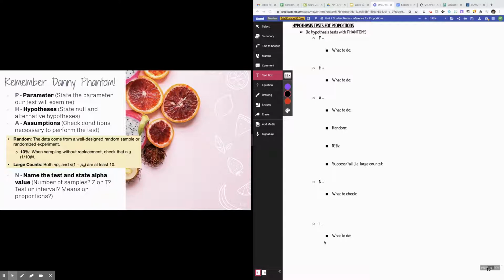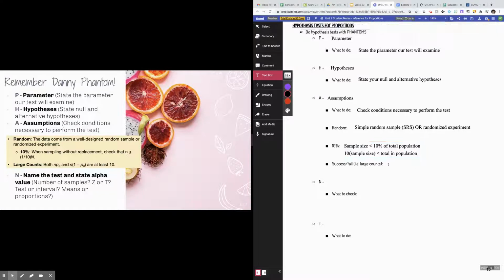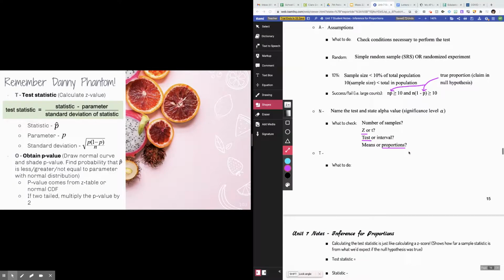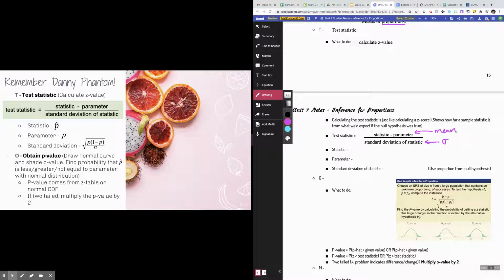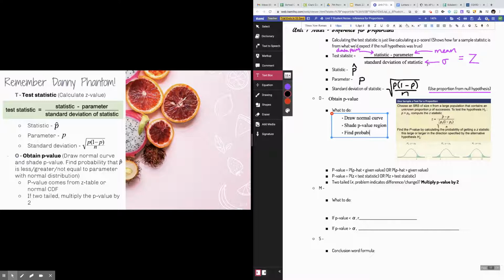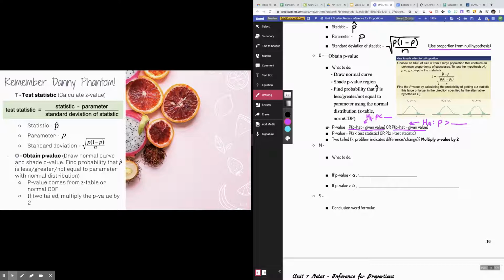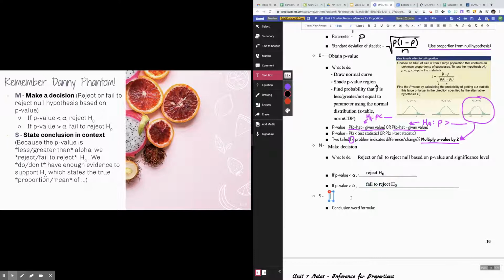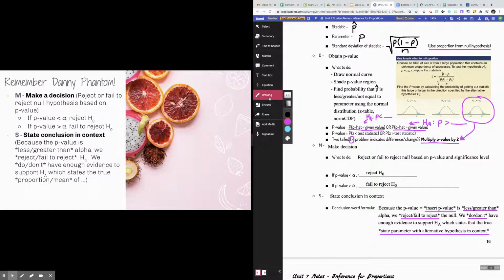AP Statistics - PHANTOMS Procedure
This video covers topics from the AP Statistics "Inference for Categorical Data: Proportions" unit, including how to use the PHANTOMS procedure to run hypothesis tests for proportions.